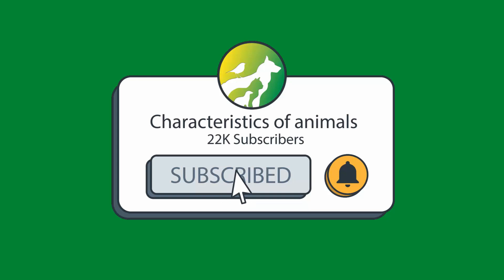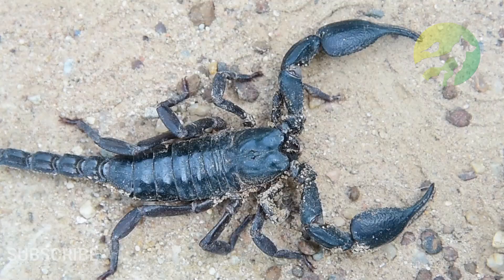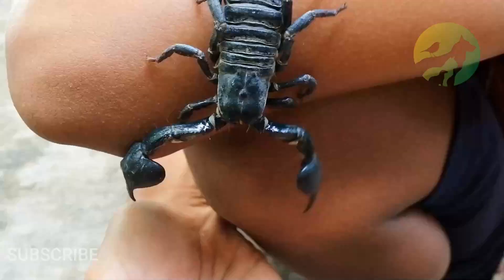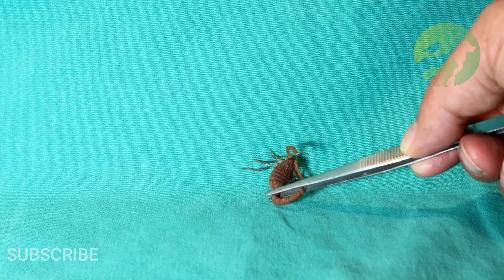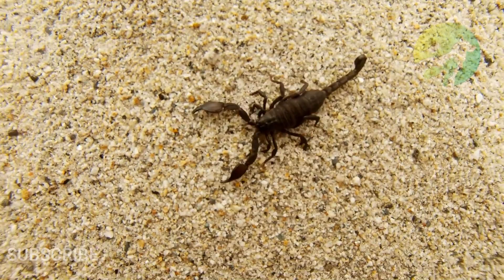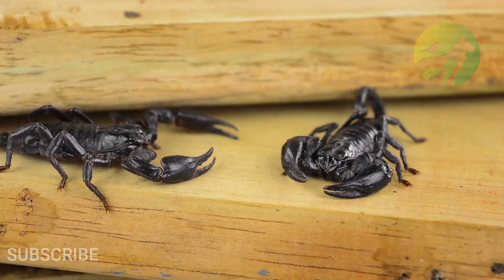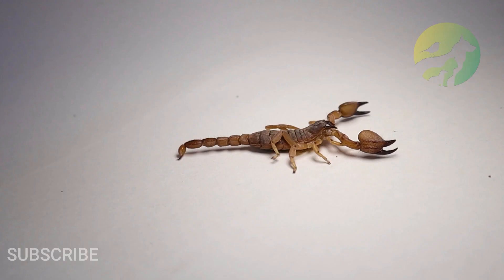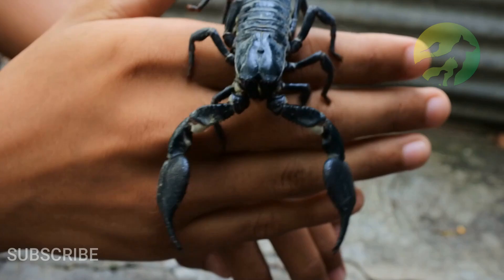Learn The SCORPION Classification - Characteristics Of animals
In This Video, Get To Know: Learn The SCORPION Classification - Characteristics Of animals

Scorpions are a predatory species of arachnid with eight legs and a long tail with a stinger at the end.

Two of the scorpion’s eight legs are in the form of pincers that look a bit like lobster claws. Scorpions are well-distributed all over the world, and they live on every continent except for Antarctica. There are over 2,600 species of scorpion.